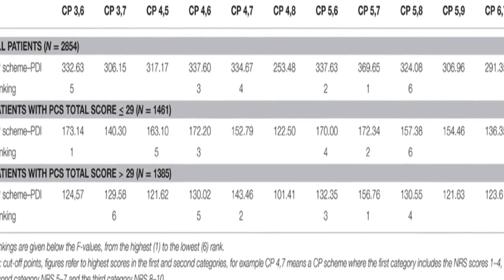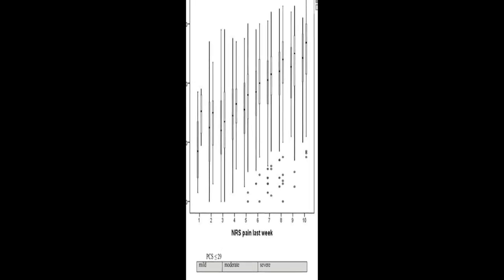Cut-off points for mild, moderate and severe pain on the numeric rating scale for pai... | RTCL.TV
### Keywords ###

### Article Attribution ###
Title: Cut-off points for mild, moderate and severe pain on the numeric rating scale for pain in patients with chronic musculoskeletal pain: variability and influence of sex and catastrophizing.
Authors: Anne M. Boonstra, Roy E. Stewart, Albère J.A. Koke, René F.A. Oosterwijk, Jeannette L. Swaan, Karlein M.G. Schreurs ,and Henrica R. Schiphorst Preuper

### Video Timestamps ###
0:00:00 - Summary
0:01:22 - Title
0:01:29 - Tail
0:01:33 - End